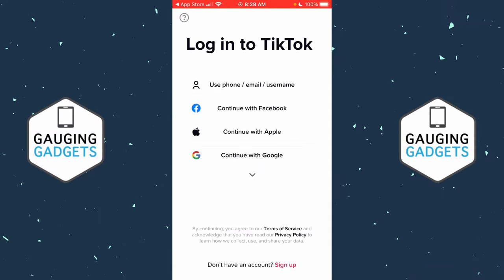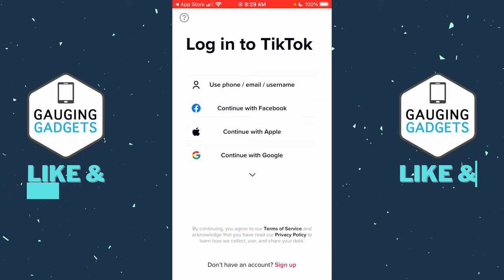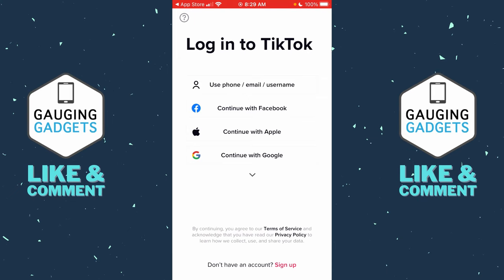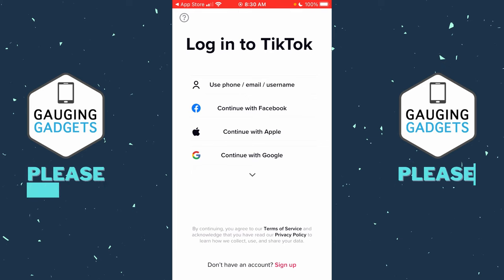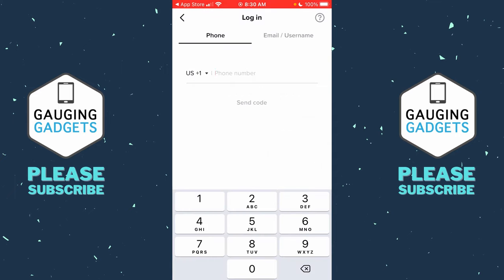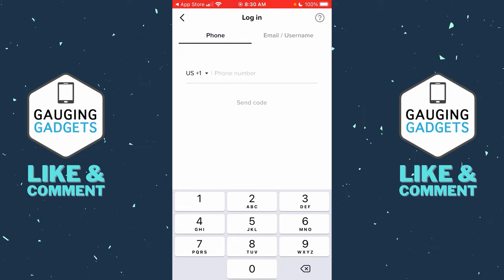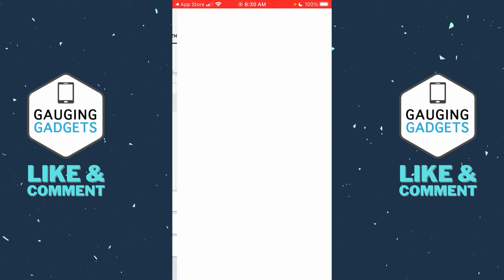How to Recover TikTok Account without Email or Phone Number - 2022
How to recover TikTok account without email or Phone? In this tutorial, I show you how to reset your TikTok password and recover your TikTok account without access to your email or phone. This means you can use TikTok account recovery through TikTok support. You can even use Instagram to recover your TikTok account without email.

Follow the steps below to recover your TikTok account without email or phone number:
1. Open TikTok on your iPhone, iPad, or Android.
2. Select the question mark icon in the top of the TikTok app.
3. Select Logging in.
4. You can now choose how to recover your TikTok account. You have the option to use your Instagram account, Phone number, TikTok username, or Email. Select TikTok username.
5. Enter your TikTok username.
6. Select Need help at the bottom.
7. You can also use the template below. Then select Report.
8. TikTok support will then contact you and help recover your account.